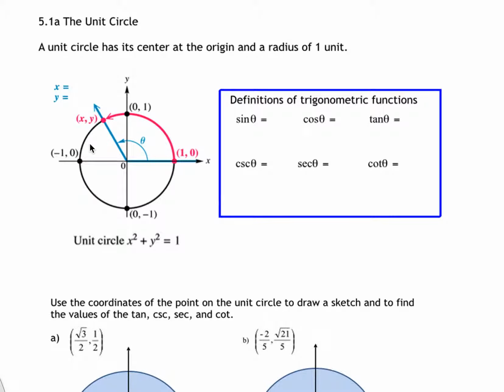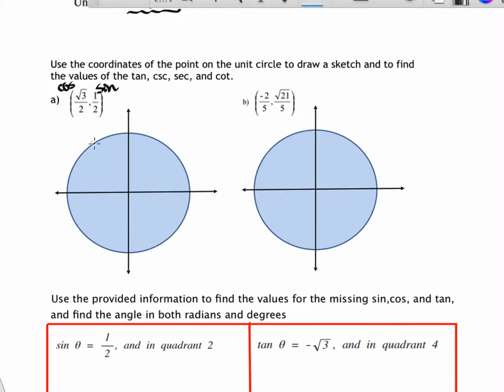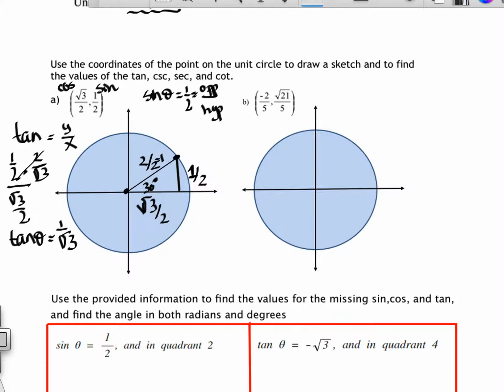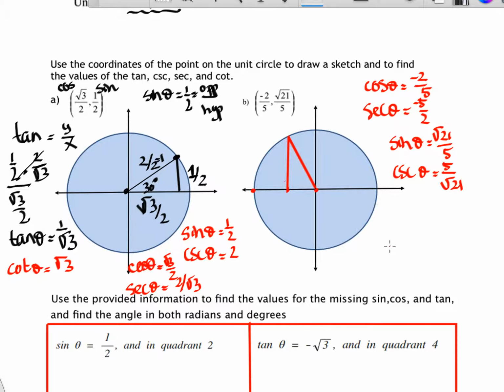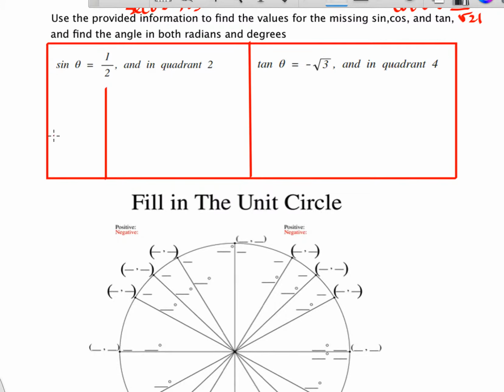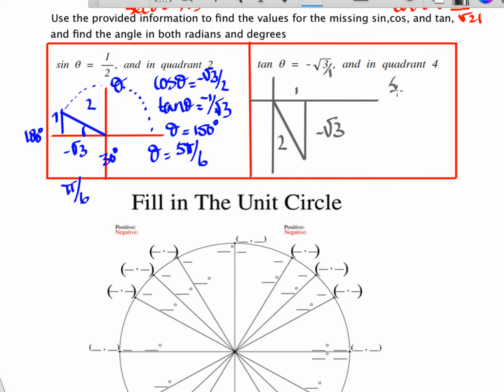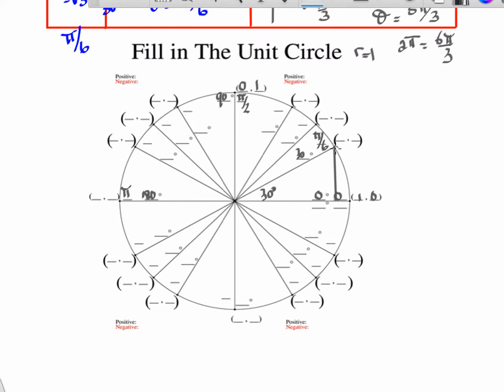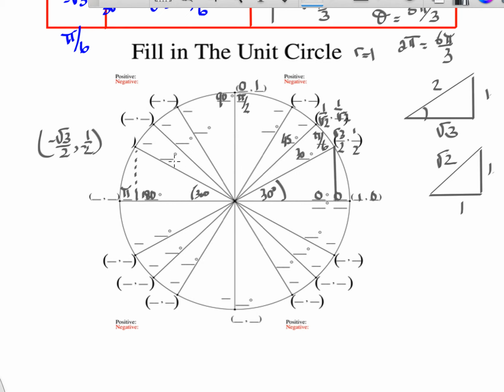Trig 5.1 Unit circle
Introduction to the unit circle. Examples showing how to find the values of the trigonometric functions using points on the unit circle.